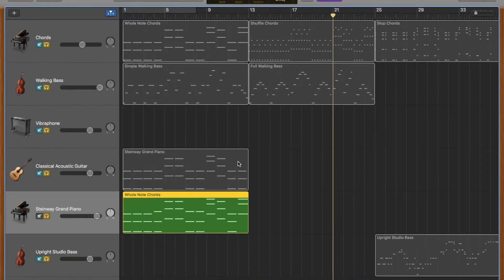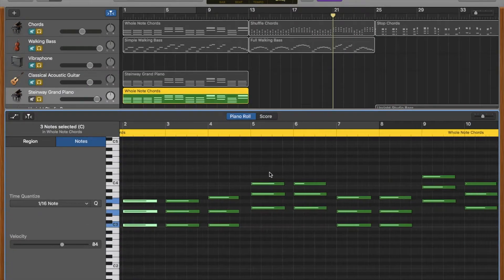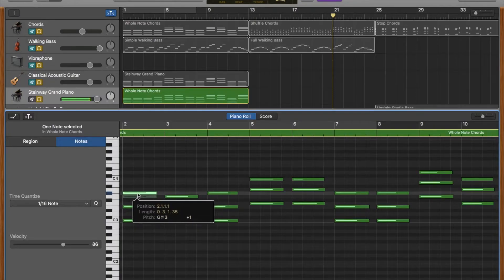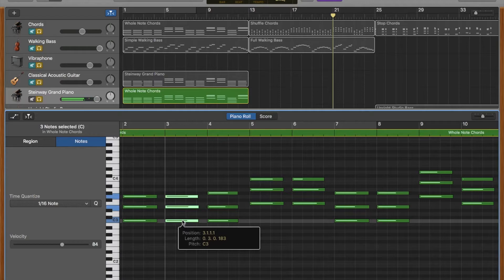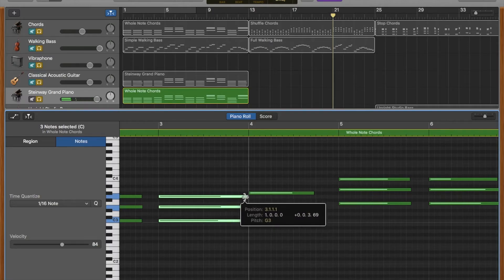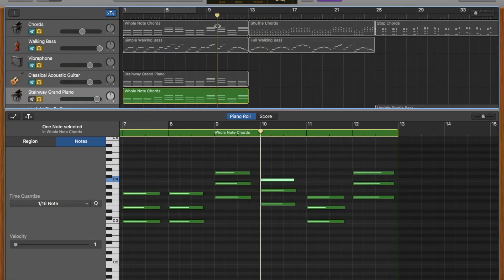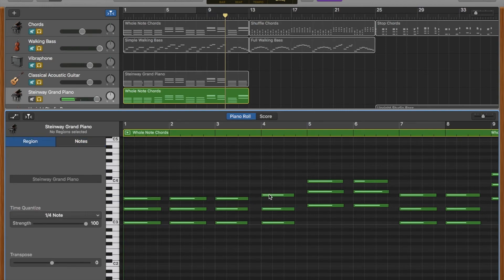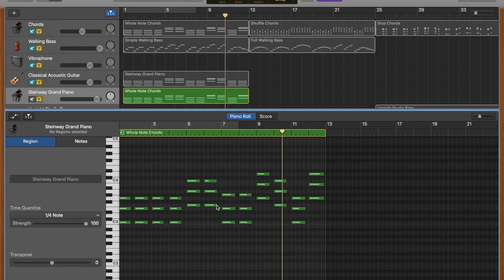Edit notes in Garageband Piano roll - Quantizing (MYP Music)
A quick demonstration of how to edit notes in Garageband Piano roll and using features such as Quantizing.